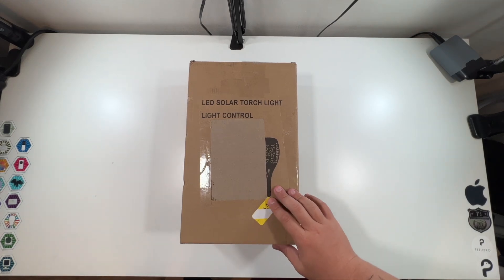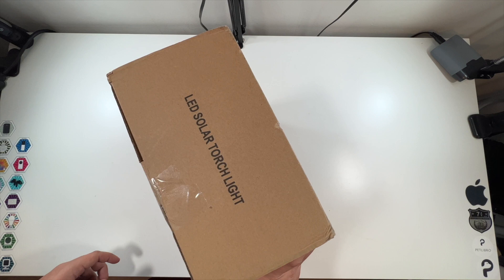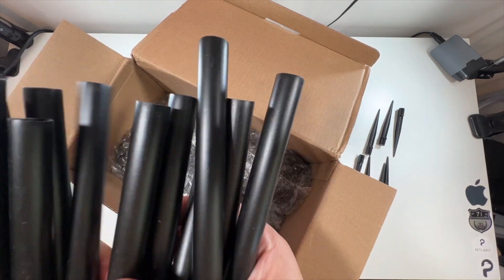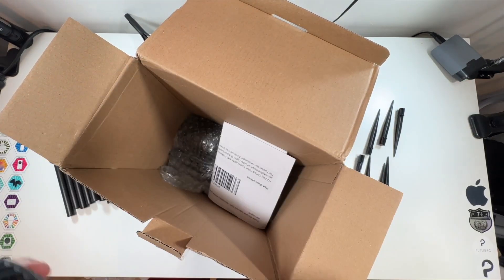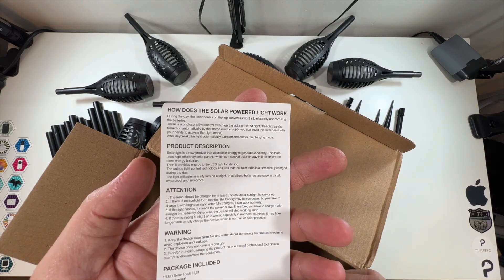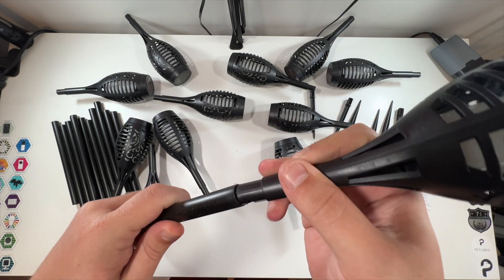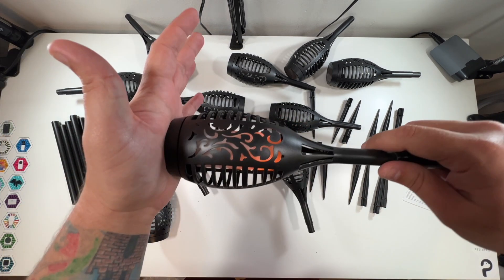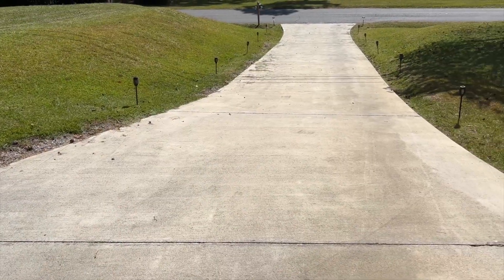AOUNQ 12 Pack Solar Flickering Flame Torch Lights Demo